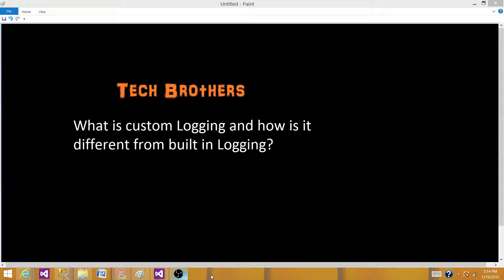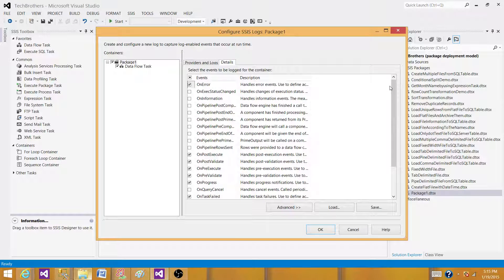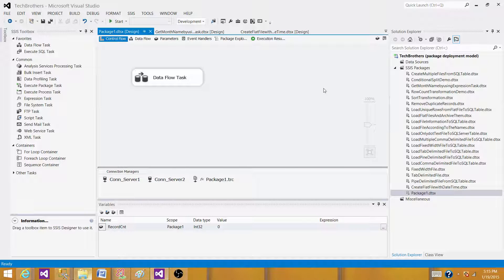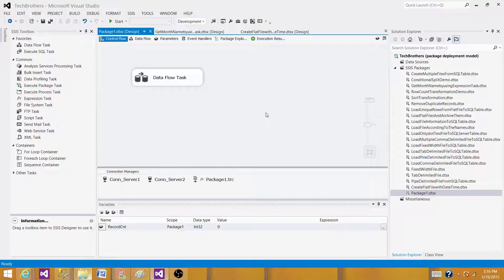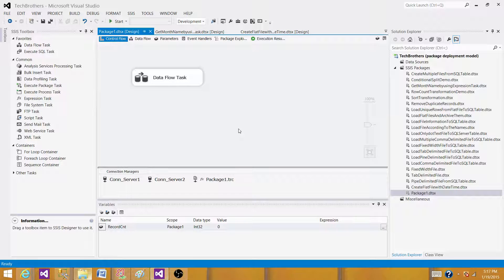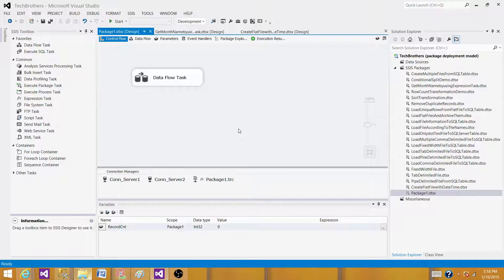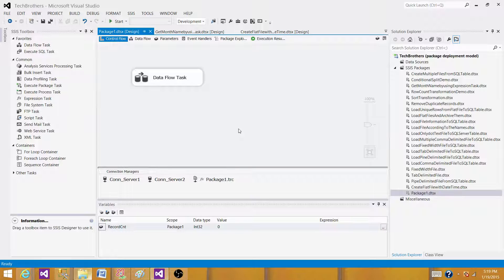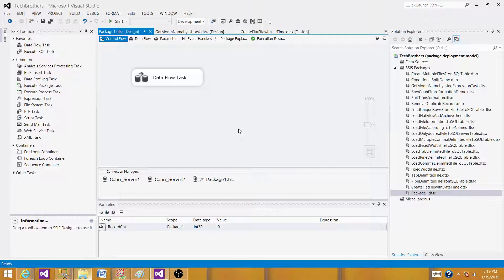SSIS Logging | What is custom Logging and how is it different from built in Logging in SSIS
In this video we will learn the answer of SSIS Interview Question "What is custom Logging and how is it different from built in Logging?"

What is the difference in custom logging and built in logging in SSIS Package